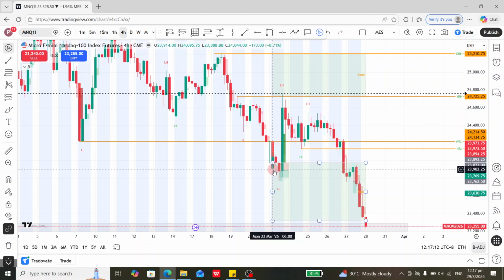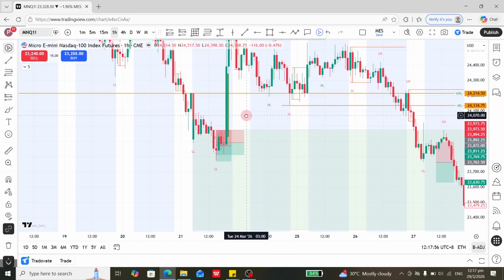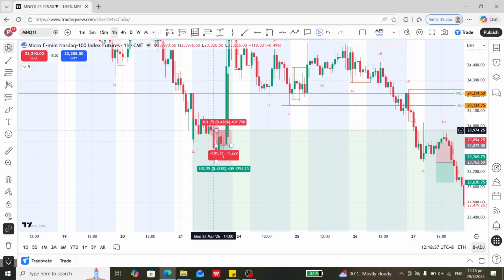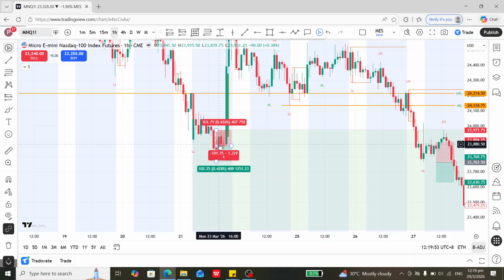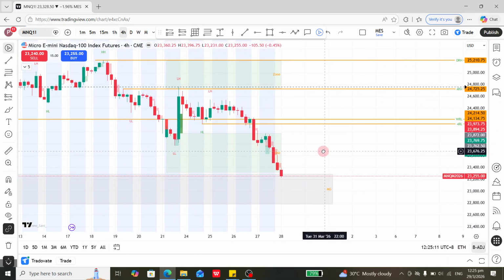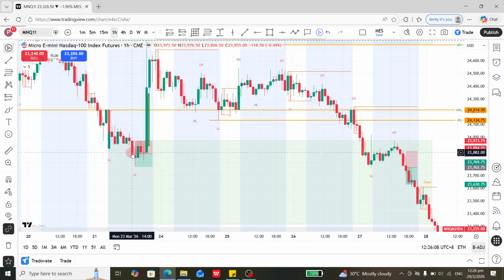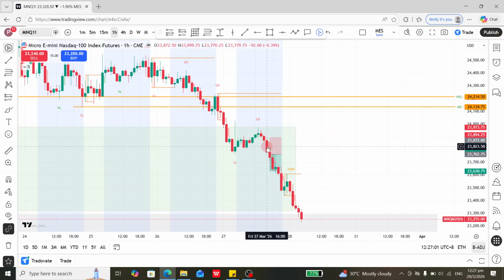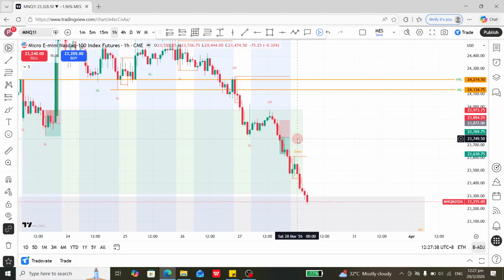Trade Recap 23 Mar to 27 Mar 2026 NQ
Swing Trading Style
Focus instruments S&P500, NAQ, AUS200, UK100
Main Time Frame Daily & 4H
Price action using Fair Value Gap, Fair Value Area & Swing points only
Simple decision based on price Blocking / Breaking
Entry Time Frame 1H with Order Flow